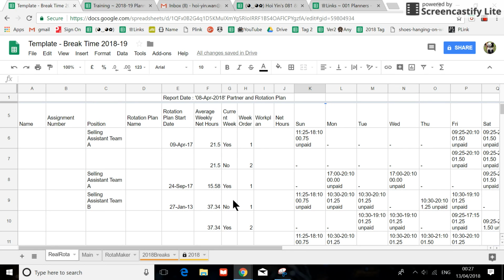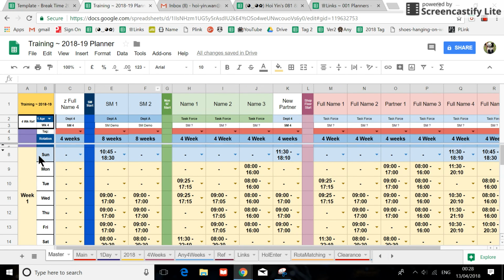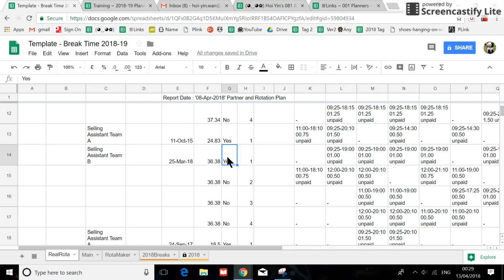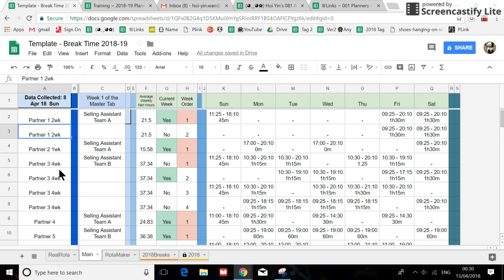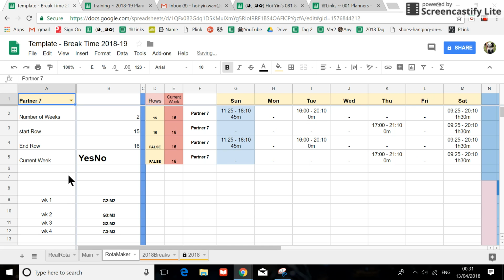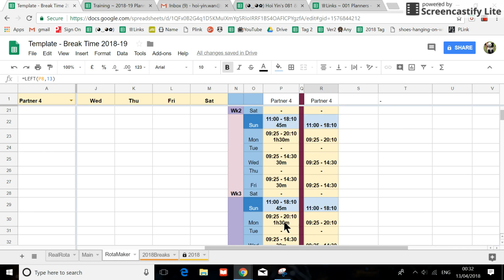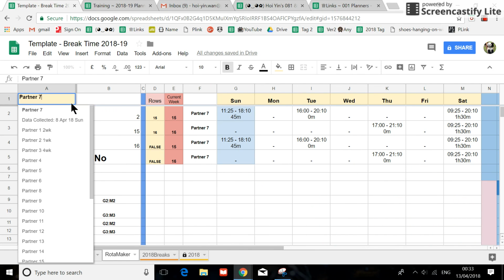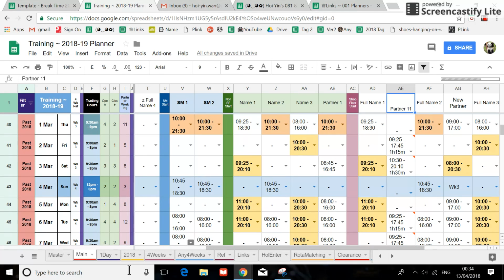Break Entitlement Captured and Googlized - 001 Spreadsheet